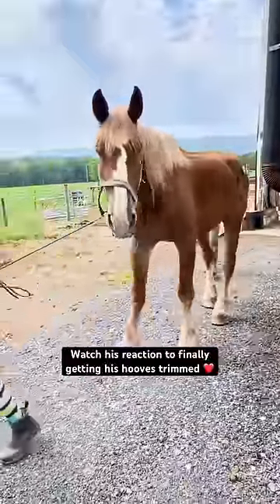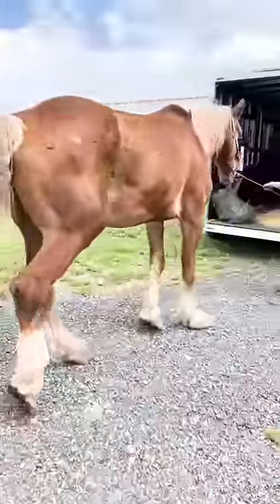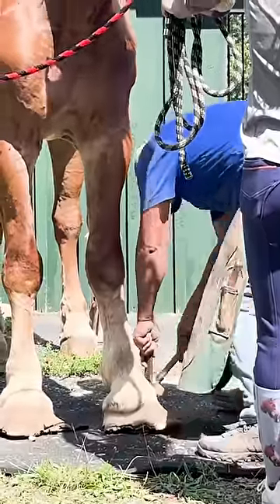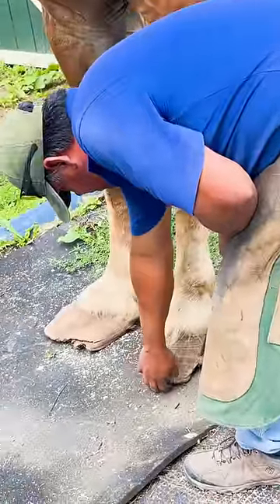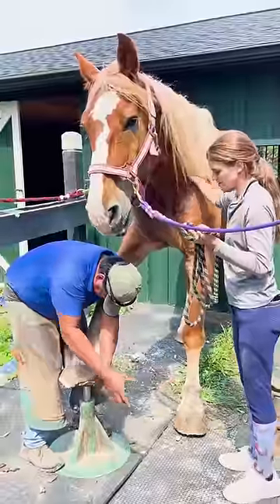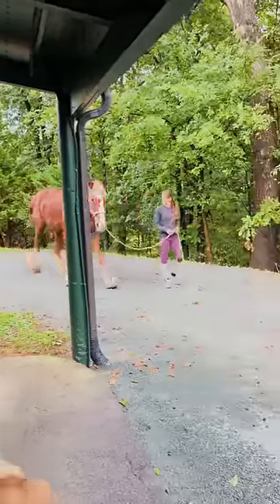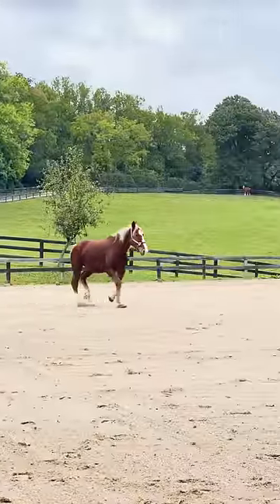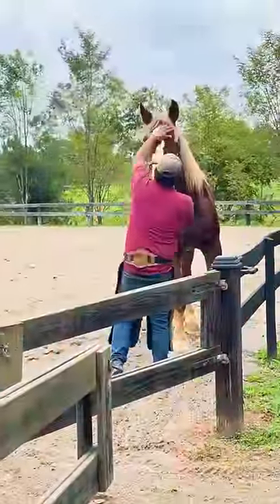Abandoned Work Horse Has The Happiest Reaction To Getting His Hooves Trimmed | The Dodo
Watch him finally run again ❤️ 🥹 @ohkaytacos